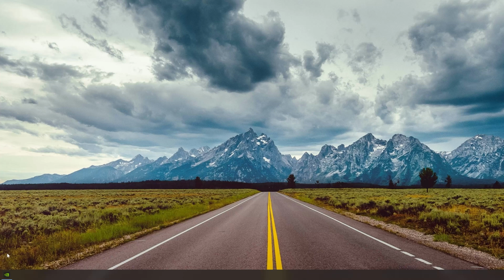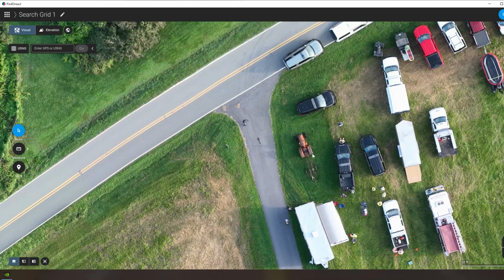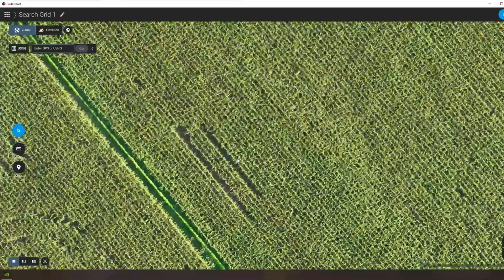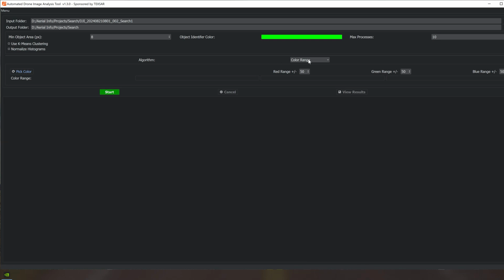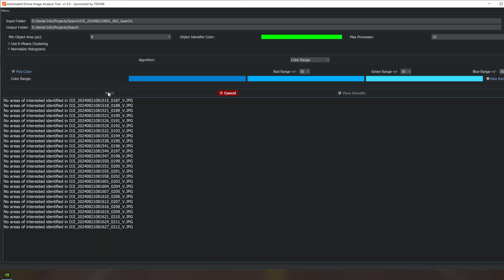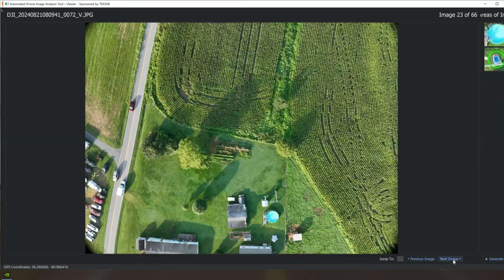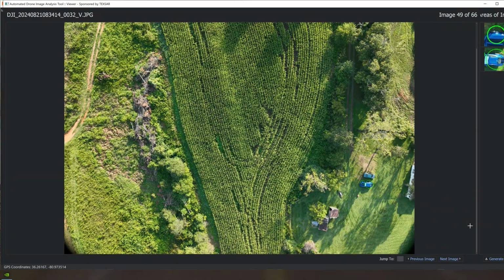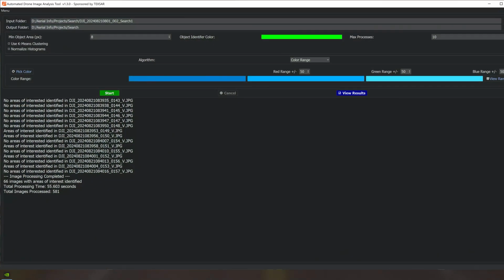Search Tools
Exploring Pix4d React and the Automated Drone Image Analysis Tool (ADIAT)